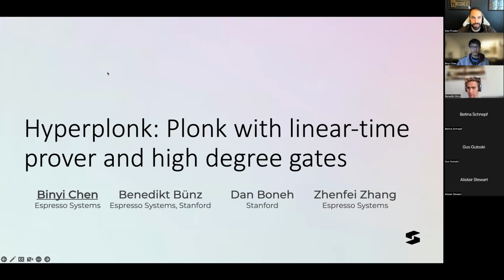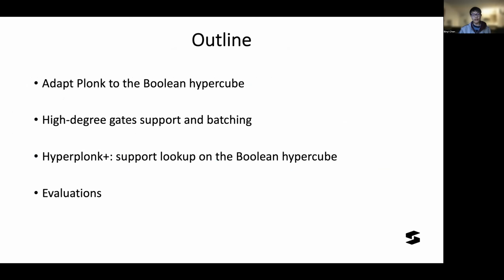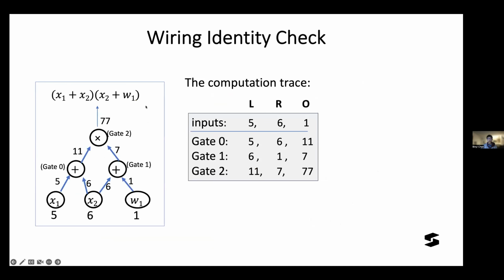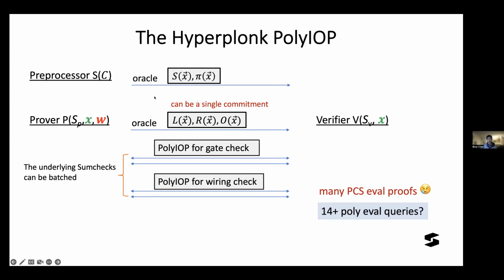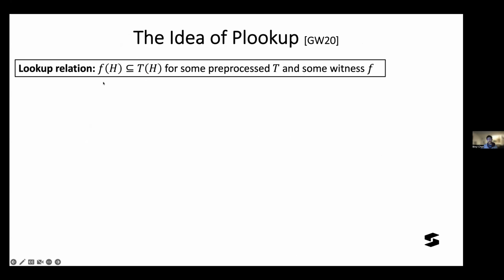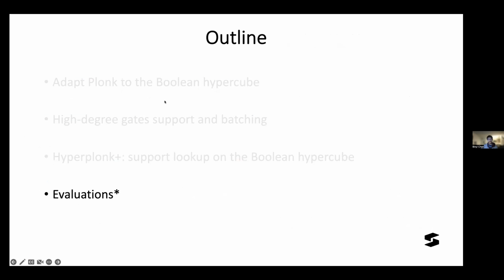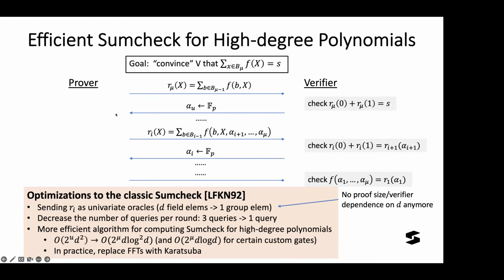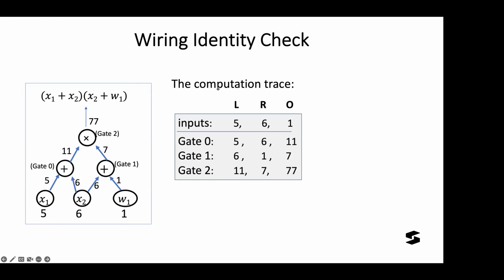zkStudyClub: HyperPlonk (Binyi Chen, Benedikt Bünz)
Plonk is a widely used succinct non-interactive proof system that uses univariate polynomial commitments. Plonk is quite flexible: it supports circuits with low-degree ``custom'' gates as well as circuits with lookup gates (a lookup gate ensures that its input is contained in a predefined table). For large circuits, the bottleneck in generating a Plonk proof is the need for computing a large FFT.

In this work, the authors present HyperPlonk, an adaptation of Plonk to the boolean hypercube, using multilinear polynomial commitments. HyperPlonk retains the flexibility of Plonk but provides several additional benefits. First, it avoids the need for an FFT during proof generation. Second, and more importantly, it supports custom gates of much higher degree than Plonk without harming the running time of the prover. Both of these can dramatically speed up the prover's running time. Since HyperPlonk relies on multilinear polynomial commitments, the authors revisit two elegant constructions: one from Orion and one from Virgo. The authors also show how to reduce the Orion opening proof size to less than 10kb (an almost factor 1000 improvement) and show how to make the Virgo FRI-based opening proof simpler and shorter.